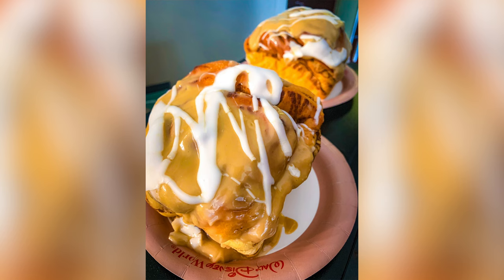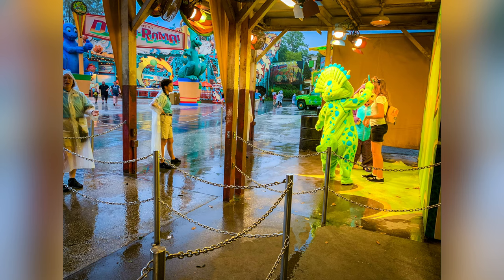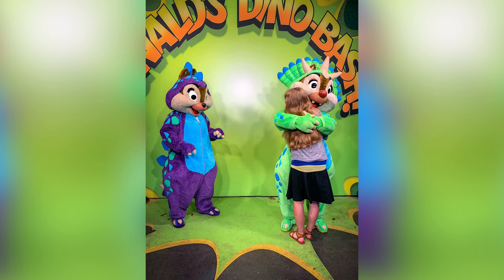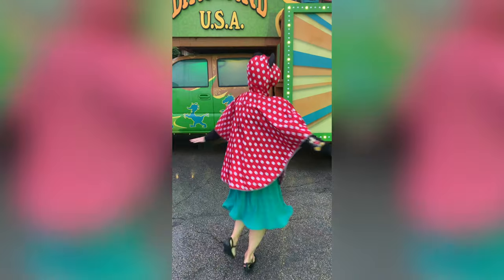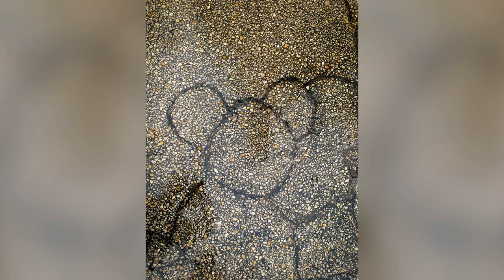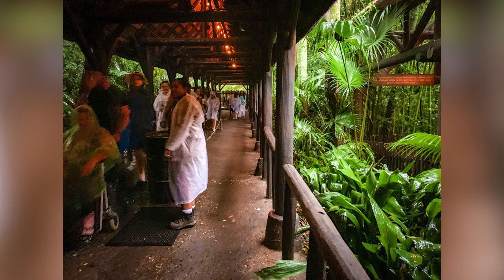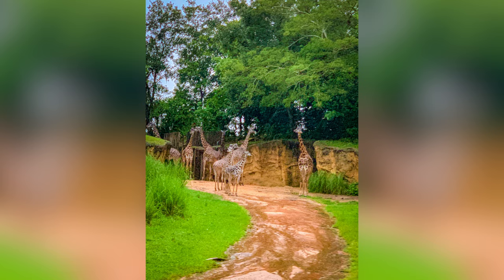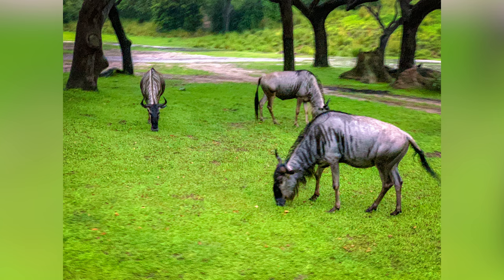Day 187 Living at Disney World - Our Year With The Ears - July 6, 2019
Join us on these daily vlogs where we relive our year living in the WDW resorts in 2019.

Today is July 6, 2019. After enjoying some delicious cinnamon rolls for breakfast, we moved rooms once again today and headed over to Caribbean Beach Resort. We got checked in and did a room tour of our room. We had a beautiful view. Then we took the bus to Animal Kingdom but because it kept raining off and on, there were very few people in the park. We rode Dinosaur twice, got to meet Chip and Dale in their dino costumes, did a dance in the rain with my Minnie Mouse poncho, and  rode the safari and saw so many animals! We headed back to the resort to dry off, had dinner, and ended the night watching Psych.

12386 State Road 535, Box 223